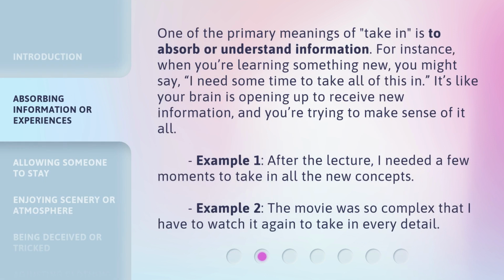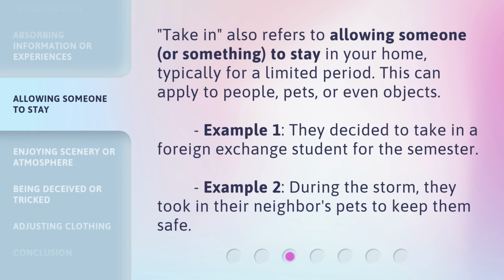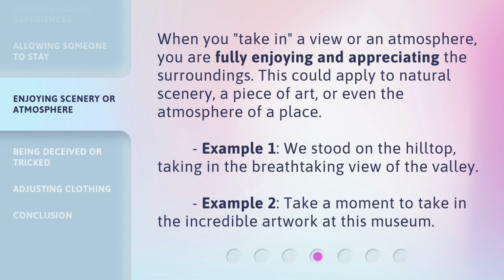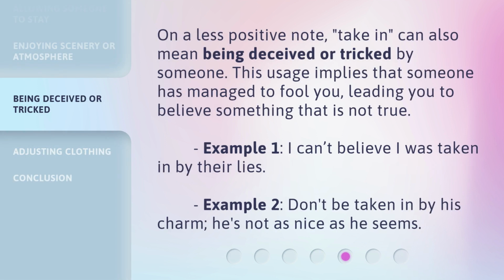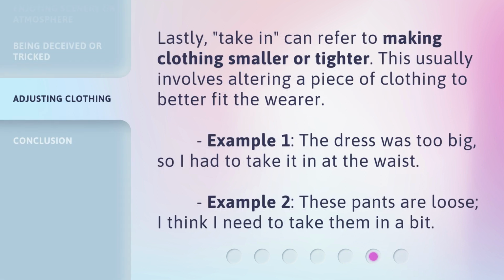Understanding "Take In": A Comprehensive Guide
Unlocking the Meaning of 'Take In': A Comprehensive Guide • Discover the multiple meanings and uses of the phrase 'take in' in this comprehensive guide. From absorbing information to allowing someone to stay and enjoying scenery, learn how to use 'take in' in different contexts and become a fluent English speaker.

00:00 • Introduction - Understanding "Take In": A Comprehensive Guide
00:44 • Absorbing Information or Experiences
01:20 • Allowing Someone to Stay
01:46 • Enjoying Scenery or Atmosphere
02:15 • Being Deceived or Tricked
02:42 • Adjusting Clothing